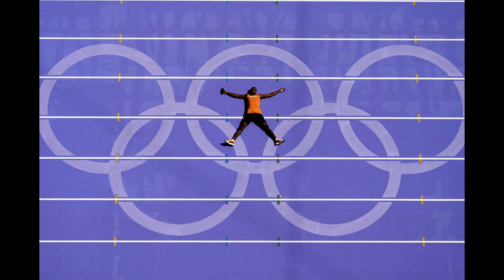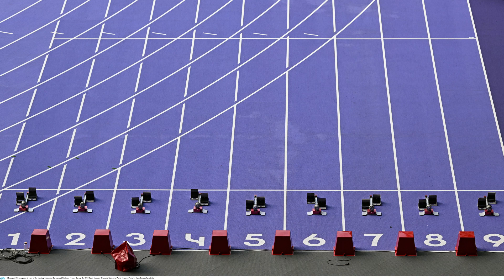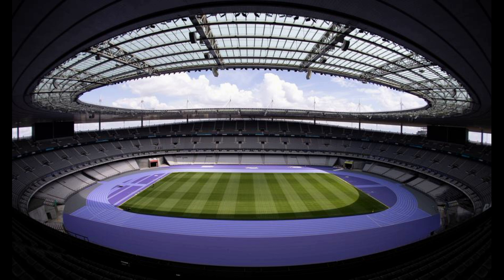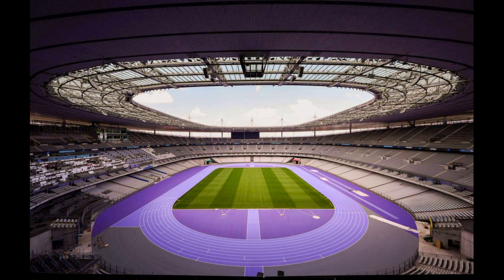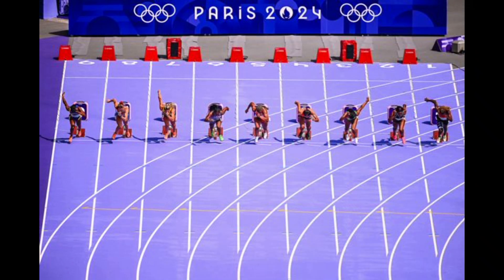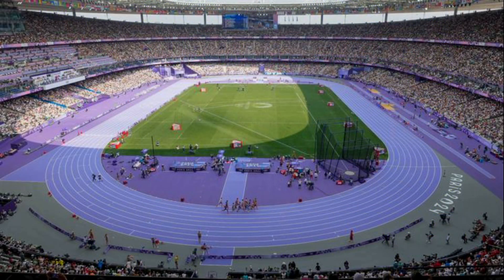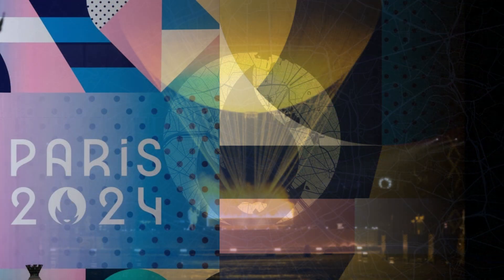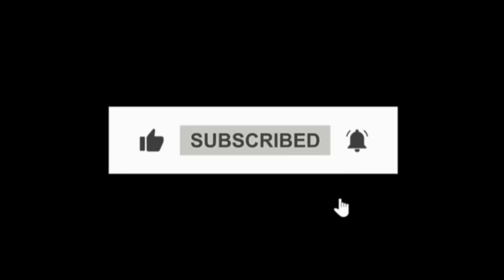PARIS 2024 OLYMPICS TRACK& FIELD IS SUPER FAST AND HERE WHY